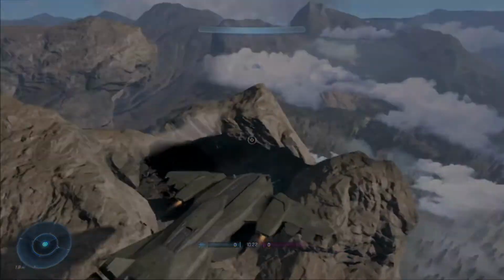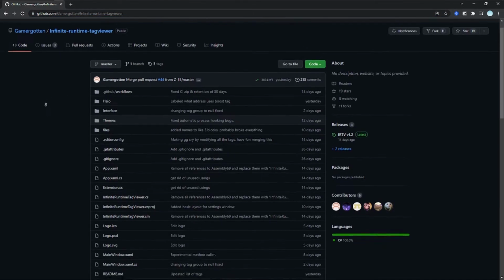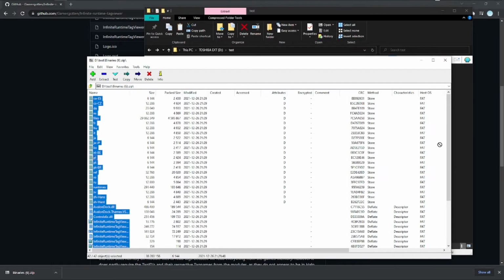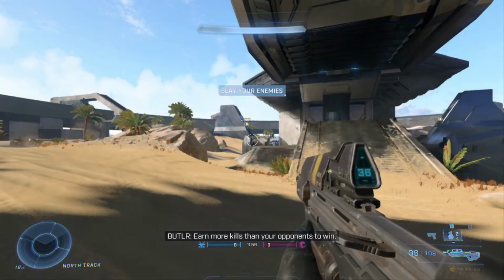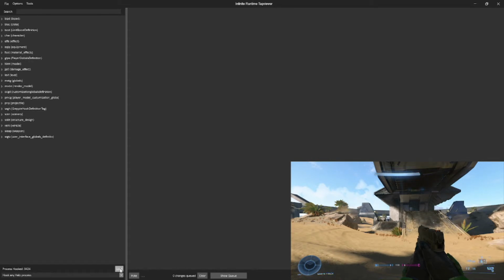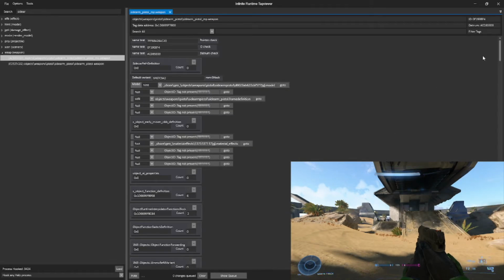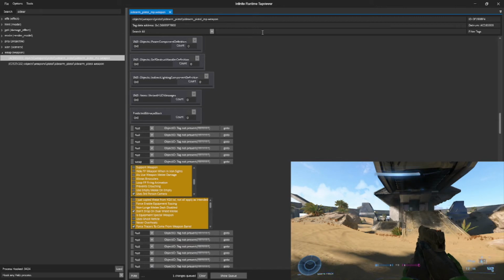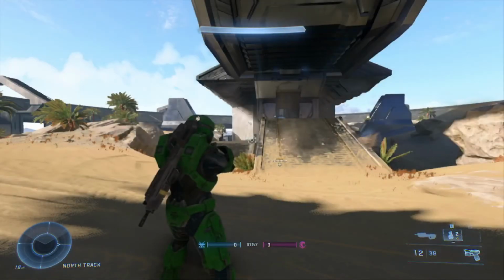Halo Infinite Modding Tutorial (Getting Started)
This tutorial is for setting up Infinite Real Tag Viewer.